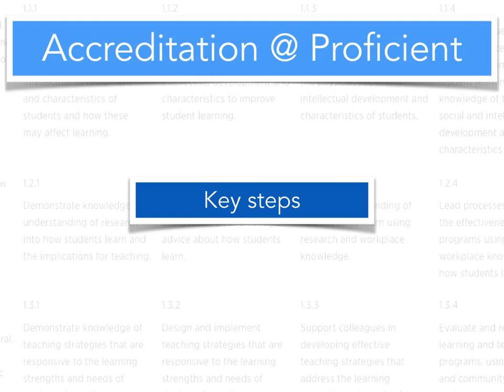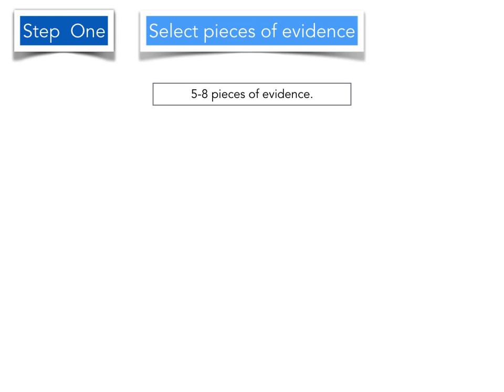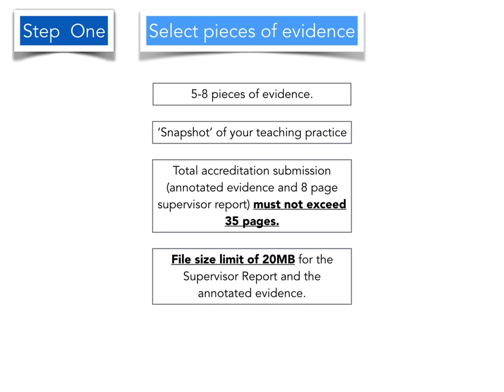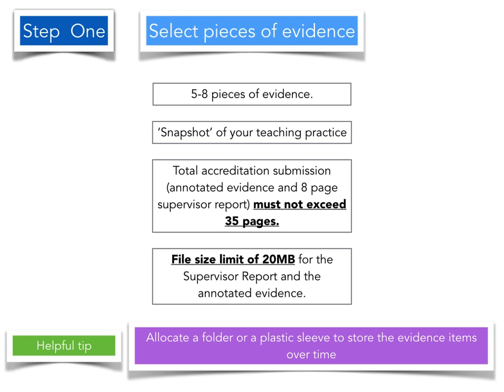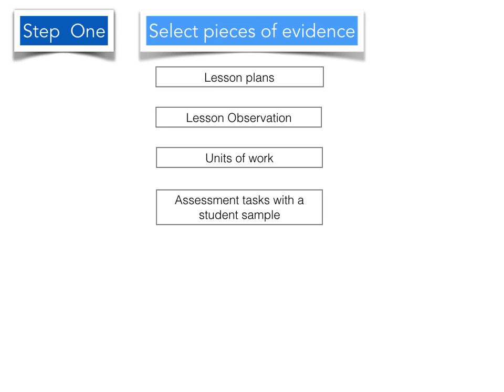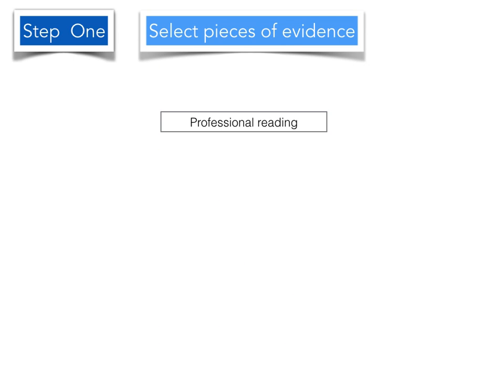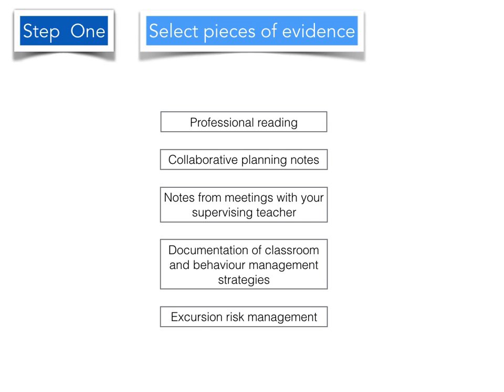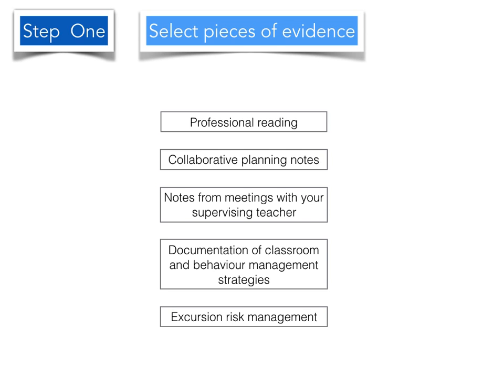Accreditation @ Proficient Step One: Selecting Evidence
This video outlines the types of evidence that you could collect to help you to become accredited at Proficient.